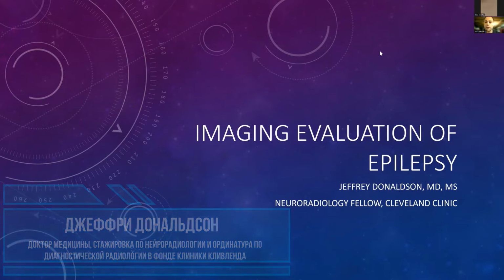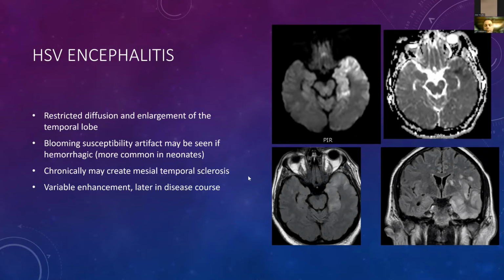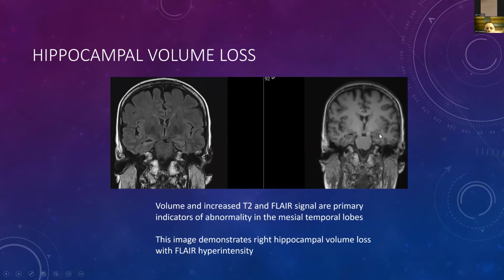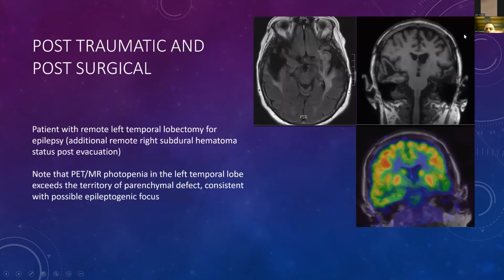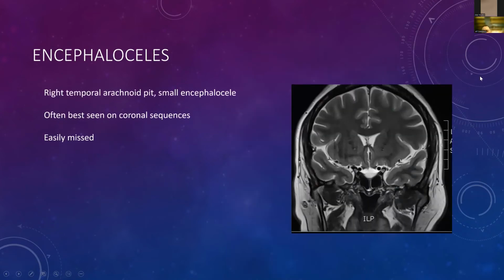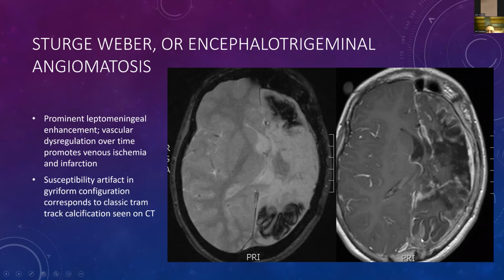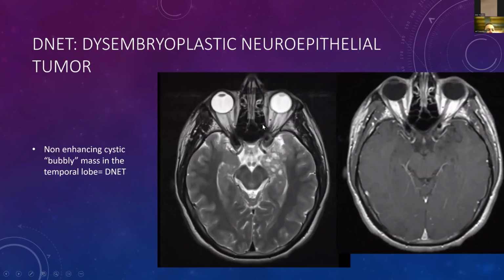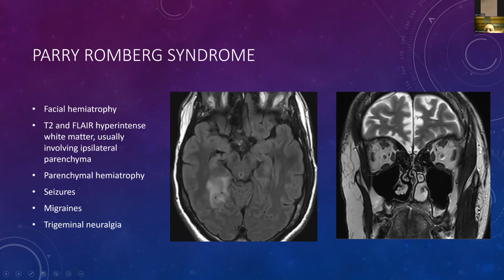Вебинар "Imaging evaluation of epilepsy - Визуализация эпилепсии и ее оценка".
Джеффри Дональдсон, доктор медицины, стипендиат по нейрорадиологии и ординатор по диагностической радиологии в Cleveland Clinic Foundation - представит свои материалы по визуализации при судорожных расстройствах!

Наши ссылки:
🟢Наш канал на Telegram - здесь публикуются анонсы к мероприятиям сообщества и кейсы для обсуждения.

🟢Наша платформа для совместной работы rerad.io - регистрируйтесь, загружайте свои исследования и делитесь ссылкой с коллегами.